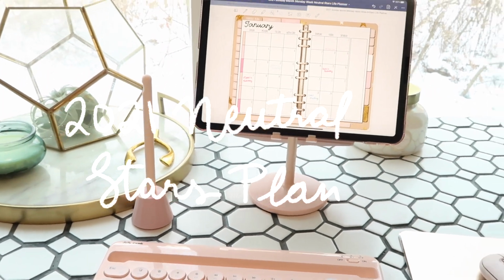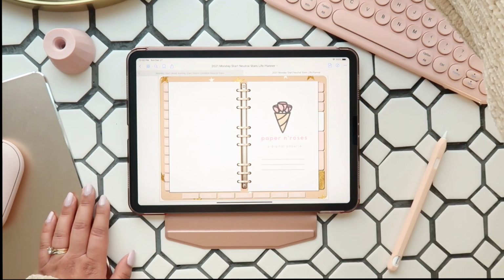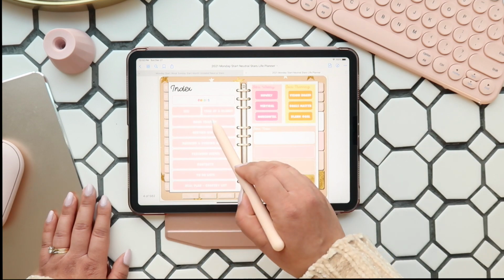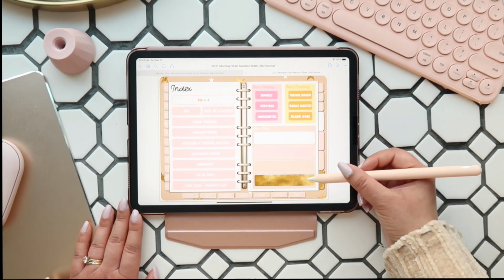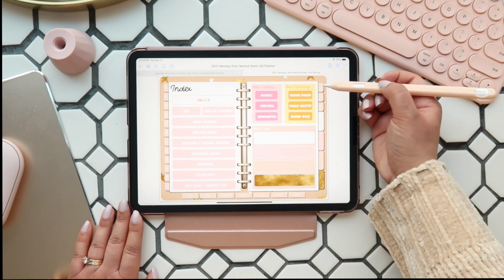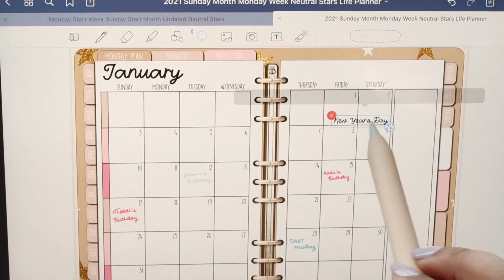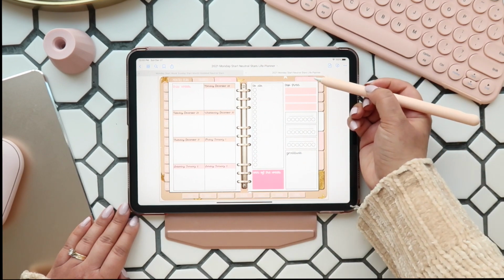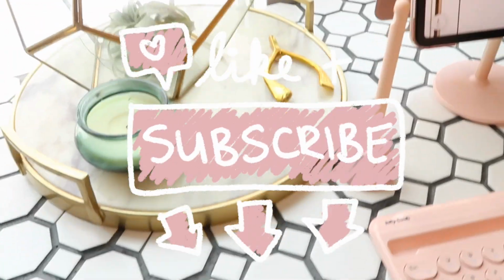PaperNRoses 2021 Neutral Stars Planner Flip Through Tutorial + How to Use Your Digital Planner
Flip through the 2021 Neutral Stars Planner with me! We'll touch on the basics of how to use the planner too!

This planner is dated and ready to use now (it's also on sale right now) you can find it at my etsy shop

And the undated version